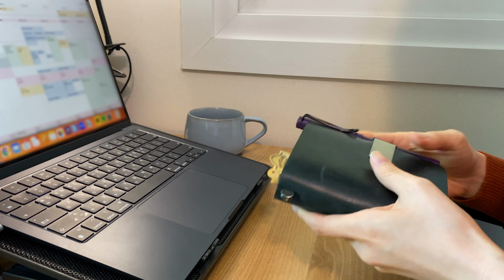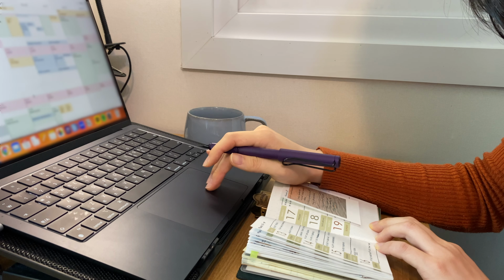✨ follow me on my daily planning routine in my Traveler's Notebook (passport)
Hello everyone! I hope you’ve been doing well. Can you believe it — I’m back for the third time this month with a new video! (Let’s hope I keep this pace up…) But I wanted to share with you my process for planning in my traveler’s notebook throughout my day. Many people have asked me how I use my planner consistently, and hopefully I can share with you how I stay consistent, but the short answer is: I can’t live without a planner hahaha.

Anyhow, please join me and I hope I can share some ideas or inspiration for your own planning system. Happy planning!

Music copyright details:
to get 1 month free of Premium 👍🏻]